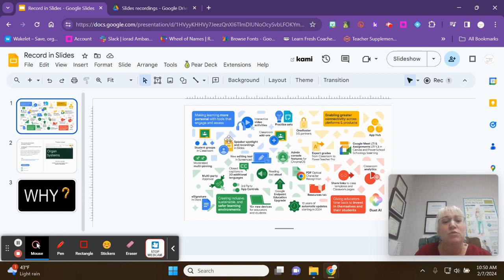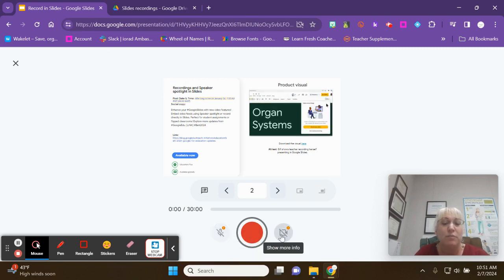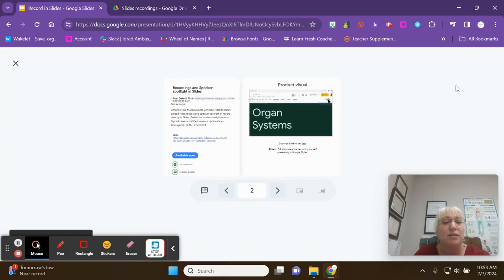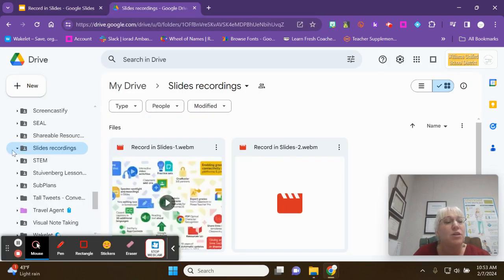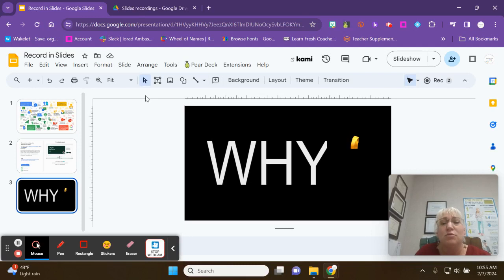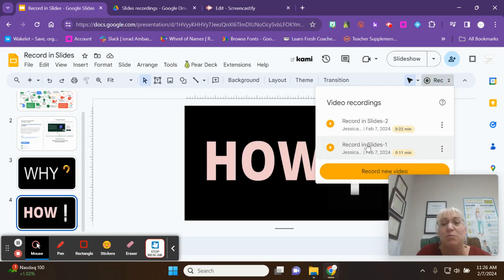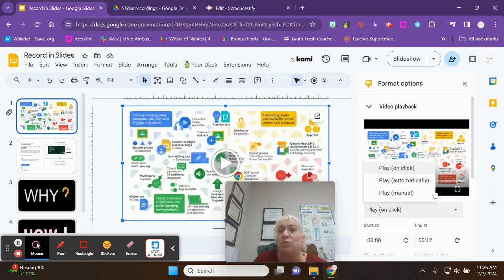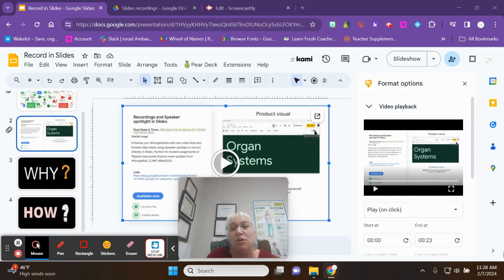Recording in Google Slides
Make a Recording right in your Google Slides with an Education Plus Subscription